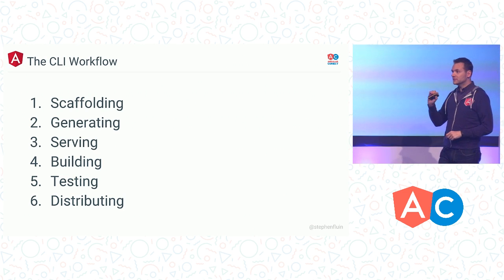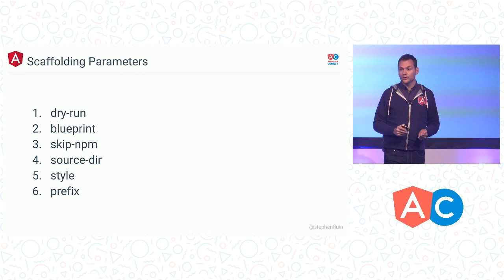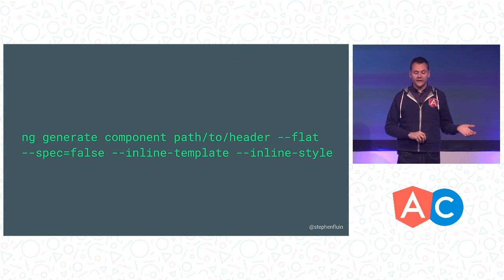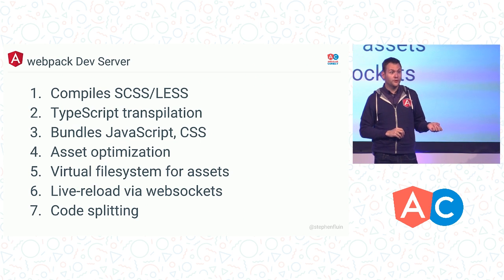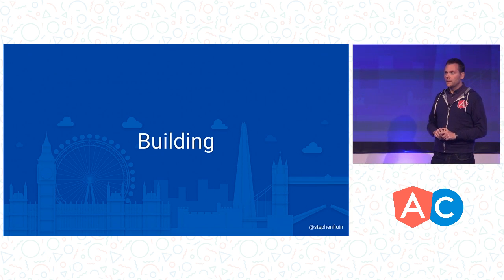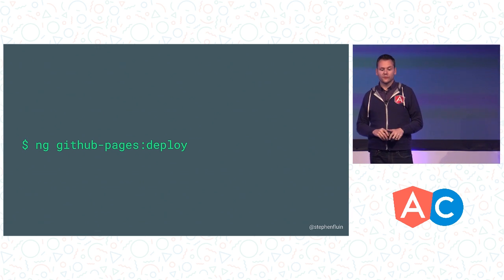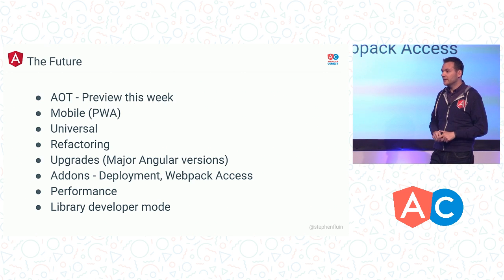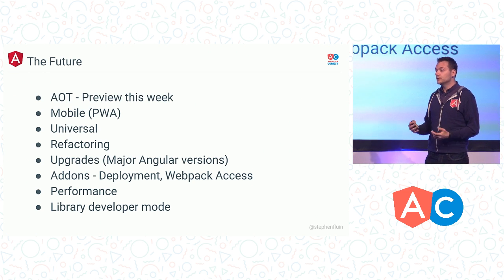Angular CLI | Stephen Fluin